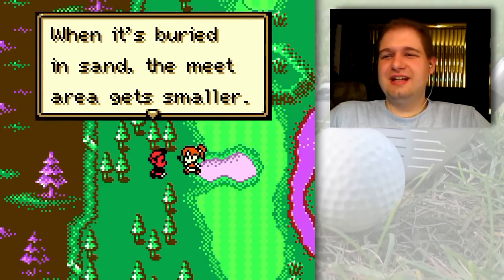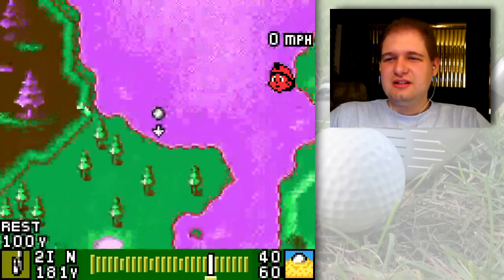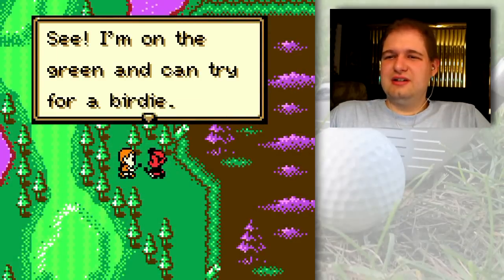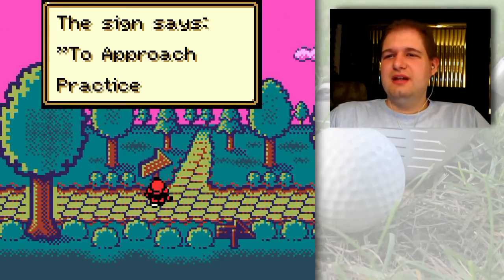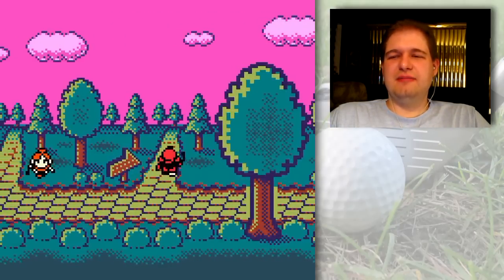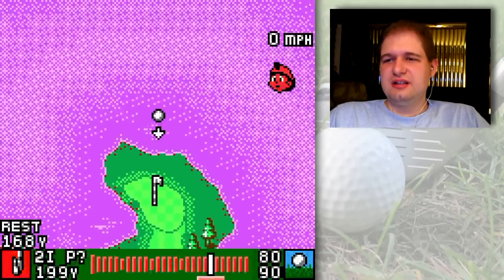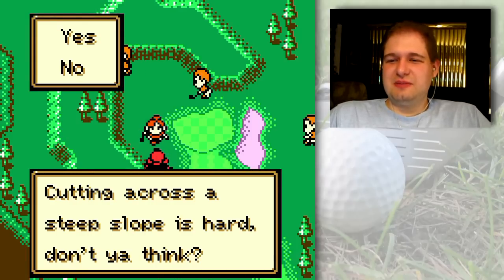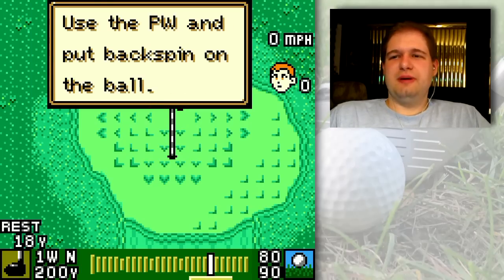Mario Golf GBC Walkthrough Part 16: Winning Heart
There is no such thing as failure if you never give up! So get out there and keep hitting balls!